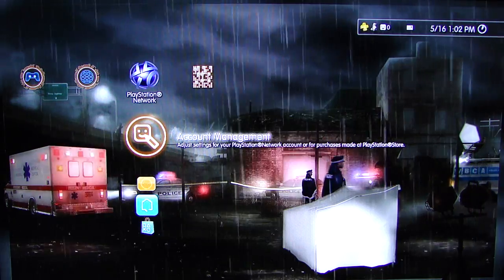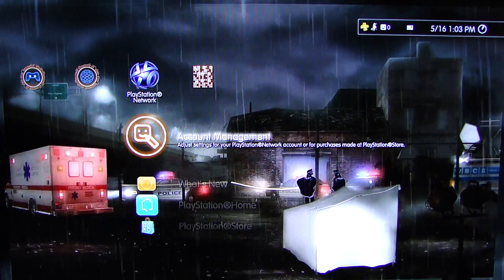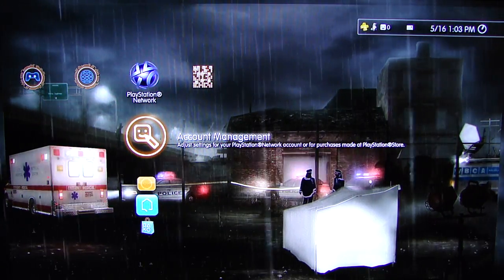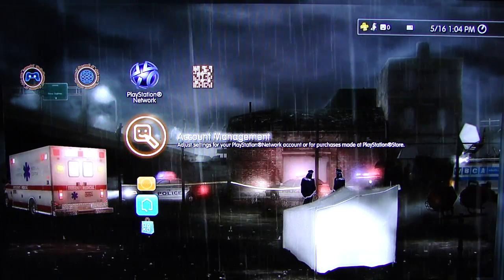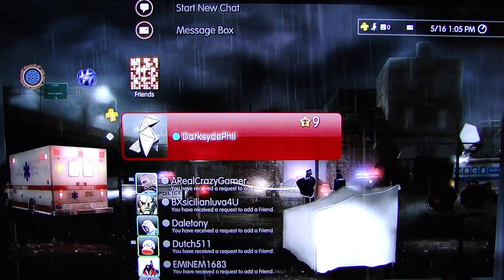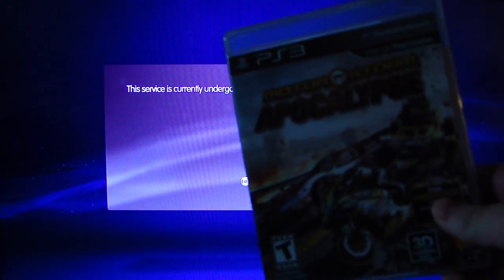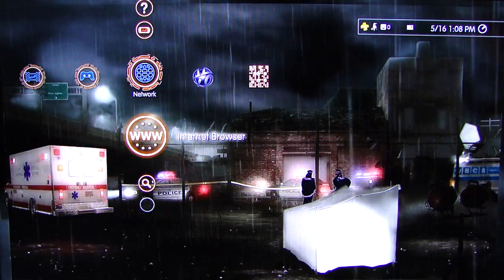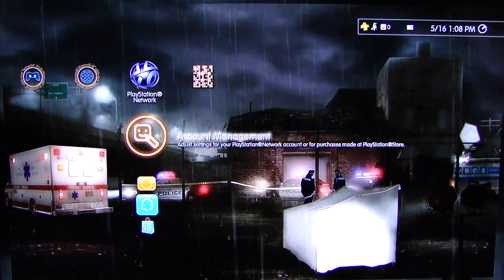PSN Update 5-16-11: Squashing the Rumors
I decided to answer some looming questions regarding the current status of PSN now that it has been restored in most areas by making a quick walkthrough video. Check it out if you want an honest answer on what does and doesn't work currently on PSN.